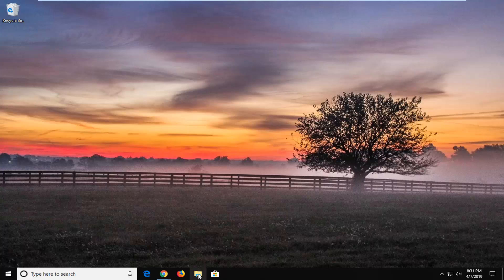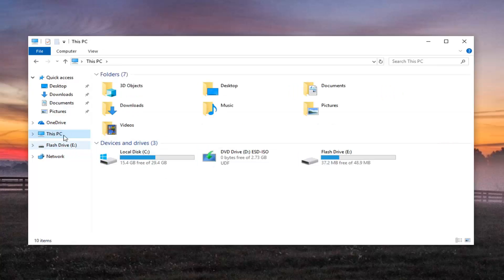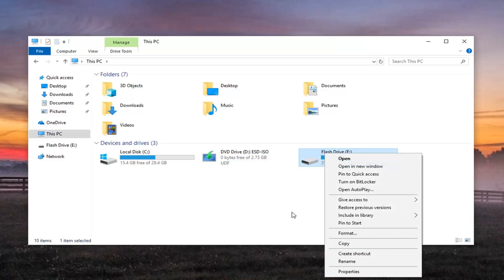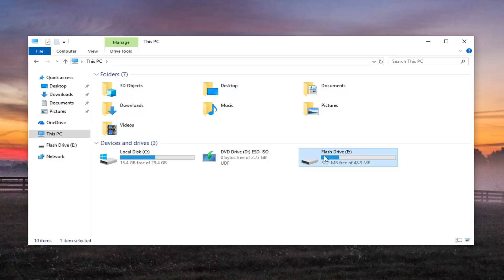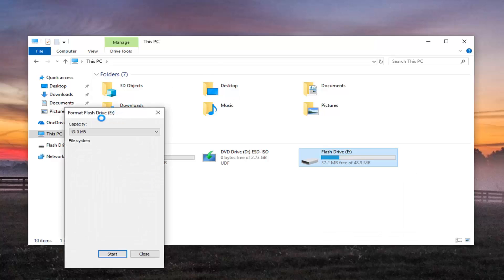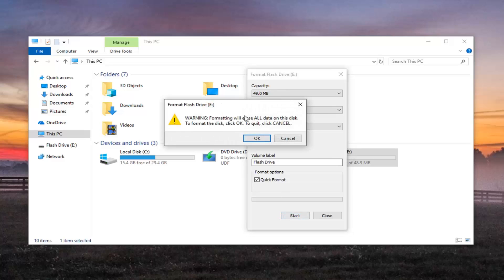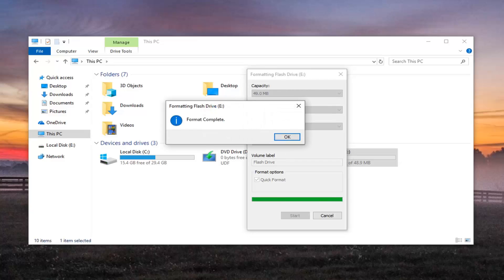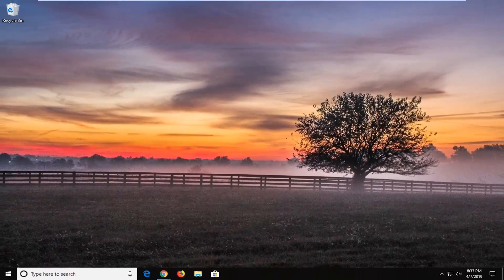Problem Ejecting USB Mass Storage Device, This Device Is Currently in Use In Windows 10/8/7 FIX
The standard procedure to eject a USB drive, or for that matter any external media is to select the option “Safely remove hardware and eject media” from the Taskbar menu. However, at times while trying to eject the media through that option, users get the following error – This device is currently in use, Close any programs or windows that might be using the device, and then try again.

Issues addressed in this tutorial:
this device is currently in use. close any programs windows 10
this device is currently in use close any programs or windows that might be using the device
this device is currently in use windows 7
this device is currently in use. close any programs
this device is currently in use windows 10
this device is currently in use. close any programs or windows
this device is currently in use external hard drive
this device is currently in use win 7
this device is currently in use close any programs windows 7
this device is currently in use cannot eject
this device is currently in use fix